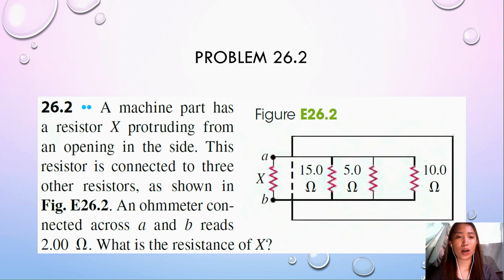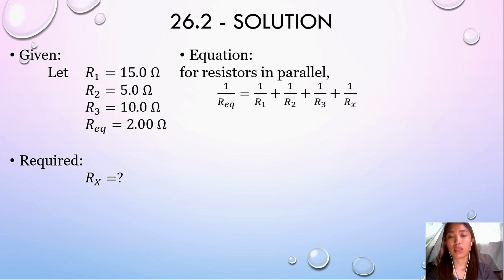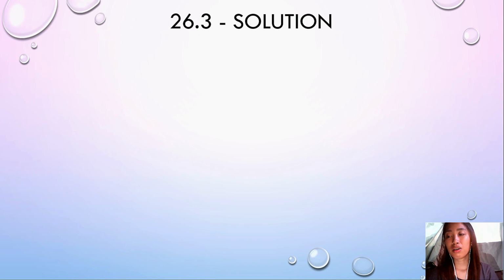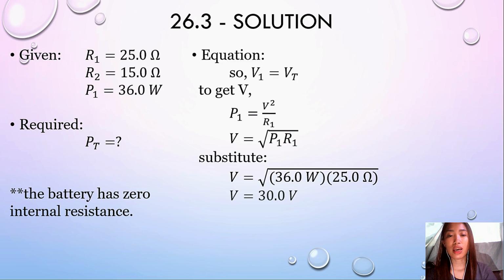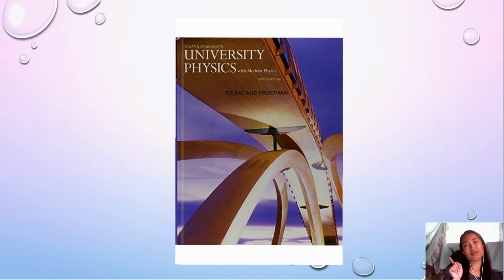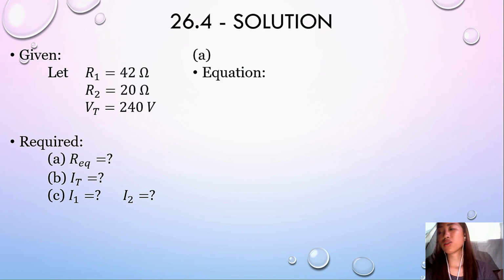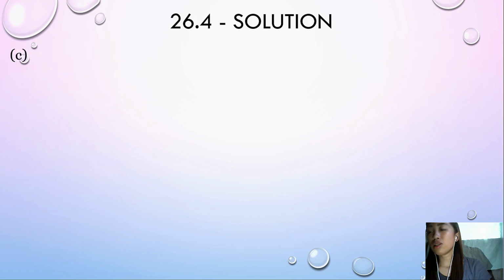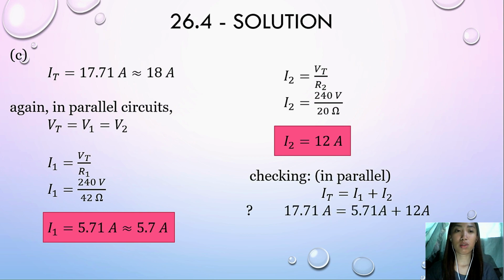University Physics (14th ed) | Chapter 26 | Solution (26.2, 26.3, 26.4)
In partial fulfillment of the requirements for the subject ELECTROMAGNETISM FOR TEACHERS

G. Araneta
MST Physics